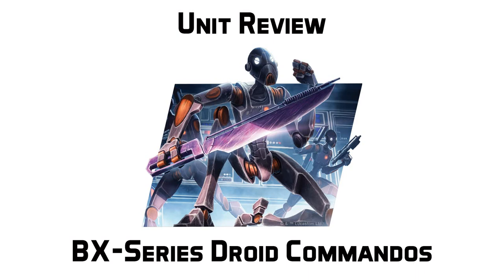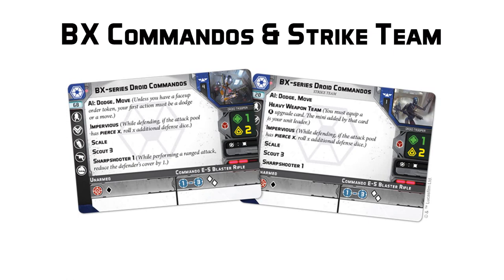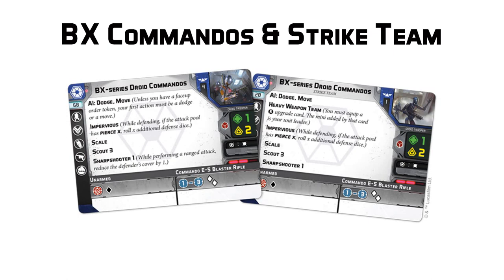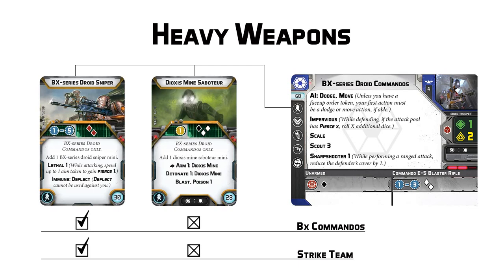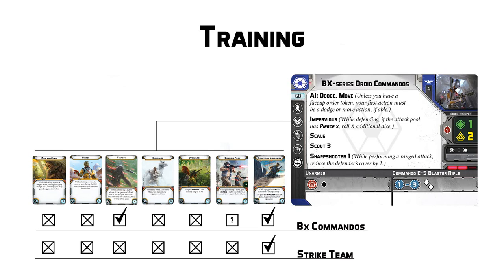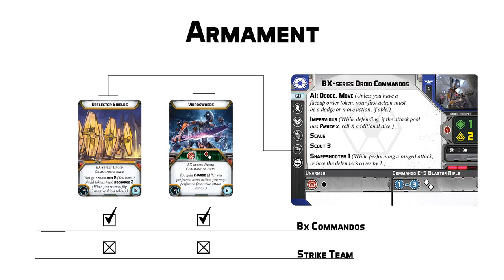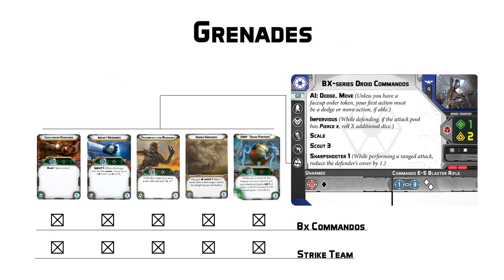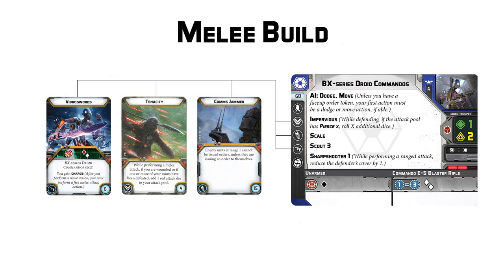BX Commando Battle Droid Unit Review For Star Wars Legion